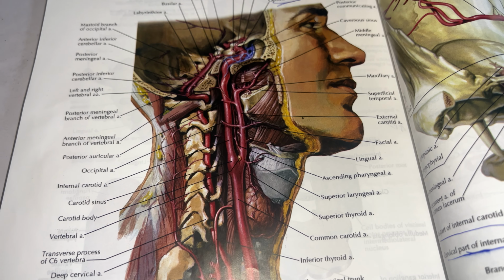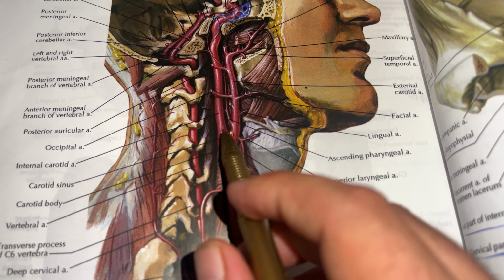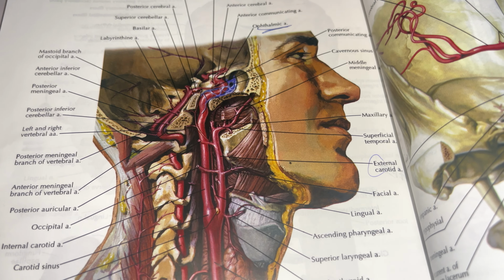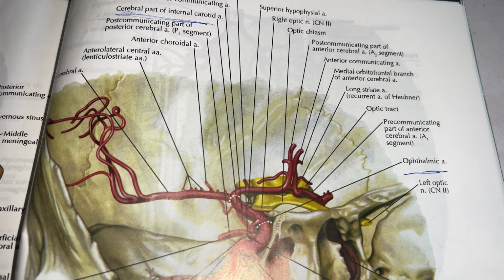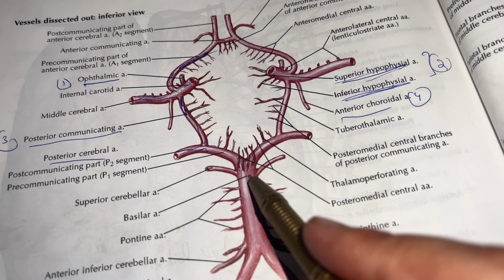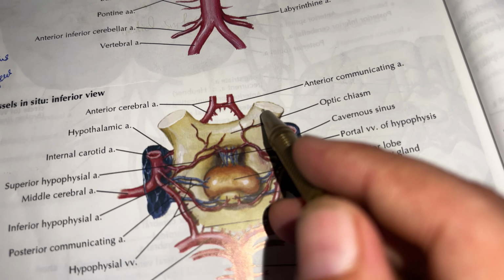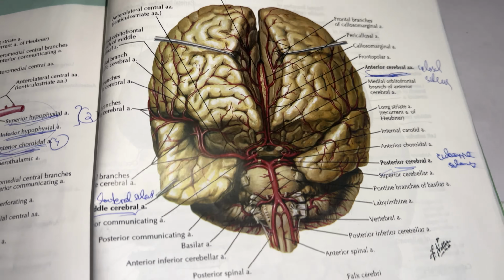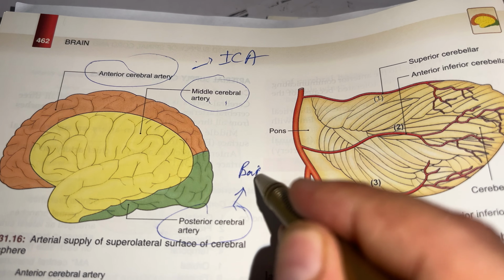The Brains’s Powerhouse: Internal Carotid Artery System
Dive deep into the intricate network of the internal carotid artery system, the vital lifeline that supplies blood to crucial parts of your brain. This video breaks down its anatomy, function, and significance for overall brain health.